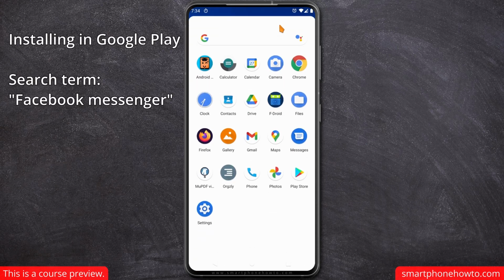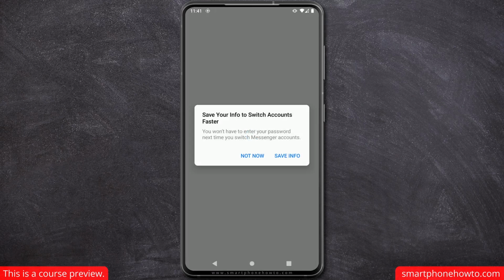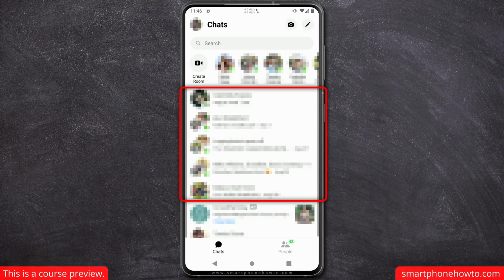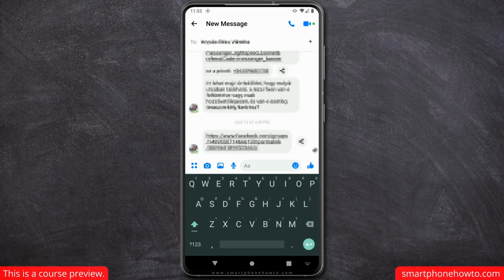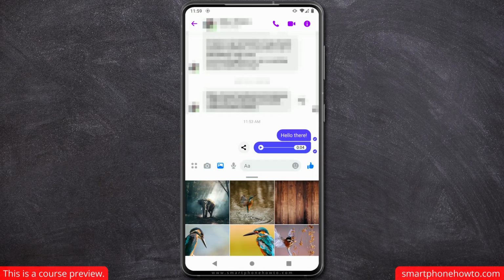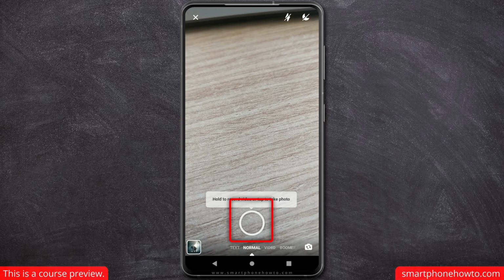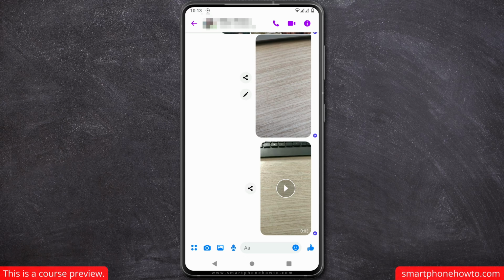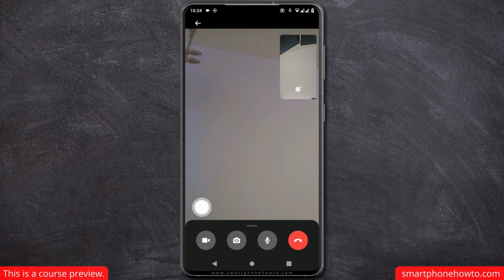How to Use Facebook Messenger: A Beginner's Guide for Seniors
Learn everything you need to know about Facebook Messenger with this easy-to-follow tutorial tailored for seniors and beginners. From sending messages and photos to making video calls, sharing emojis, and understanding privacy settings, this guide helps you navigate Messenger confidently. Discover tips on protecting your personal information while staying connected with friends and family.

This video is part of our 8+ hour video course designed to make smartphones and Android apps simple for seniors, parents, and anyone new to technology. With over 100 lessons, it's the perfect resource to empower your loved ones or yourself with essential digital skills.